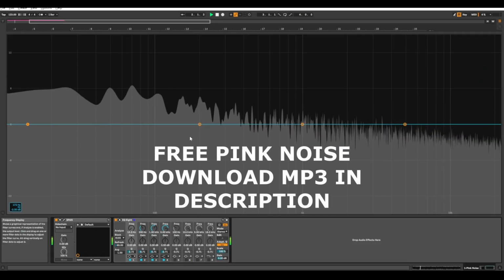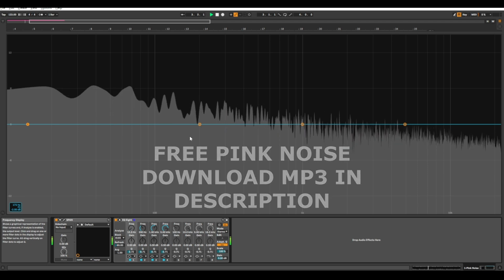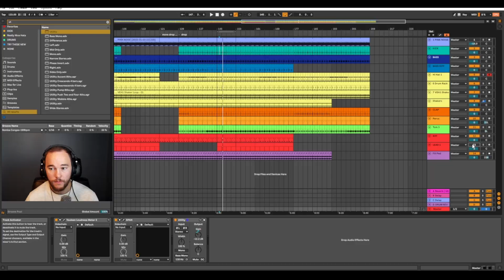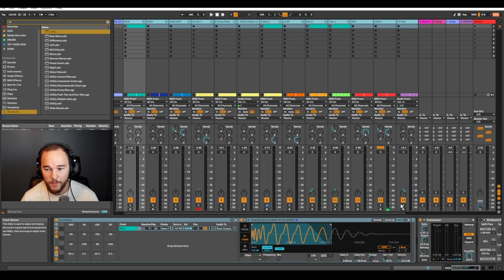How to Mix a track in under 60 seconds (Using Pink Noise)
👉 What you will learn: 👇

🎛️ Mixing & Mastering
🔊 Sound Design
🎹 Songwriting & Arrangement
🎧 In depth Track Feedback
✍️ Get Signed to a Label
📊 Grow your Social Media Following (Spotify, Soundcloud, Facebook, more)

🎼 Online music production courses for Beginners, Intermediate, and Advanced producers.
 These courses are designed to teach you everything you'll need to advance in your music production journey. If you are a complete beginner or a skilled producer, there are courses available to get you to the next step of your music career.

Learn more about music production courses here!

🔊 Studio Speaker Monitors
🔊 2nd Monitors
🔊 Sound Absorption
🔊 Bass Traps
🔊 Speaker Isolation Pads
🔊 Speaker Stands
🎧 Studio Headphones
🎧 DJ Headphones
🎹 MIDI Keyboard
🖥️ Monitor Screen
🎛️ Sound Card

▶ Pink Noise is a really great technique to use to balance your mix. You want to leave enough headroom for mastering so make sure to leave at least 12 - 15db of headroom on your pink noise to ensure you have enough headroom for the end of your mix :)

▶ Two Minute Tutorials is a series that aims to provide producers with short and effective tutorial's that can increase productivity, and quality.